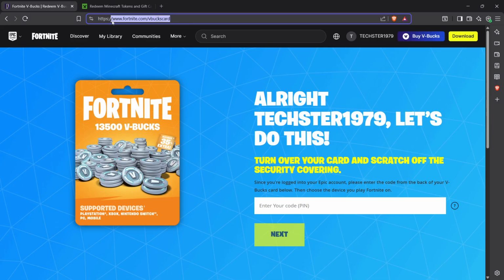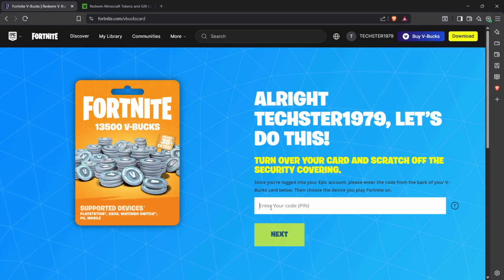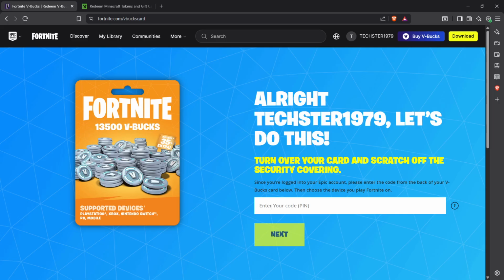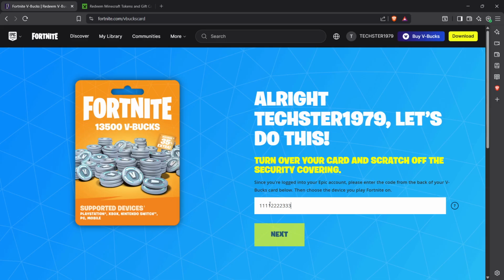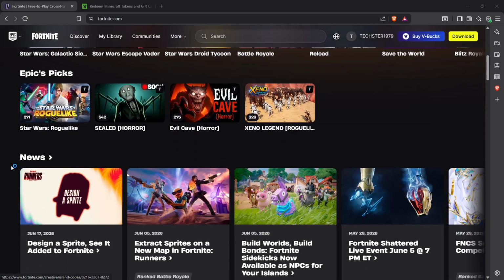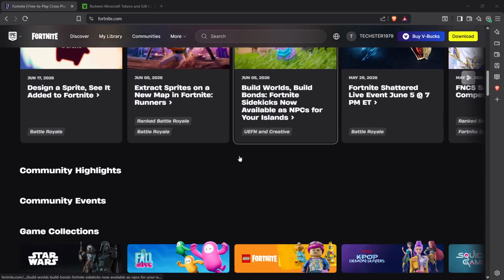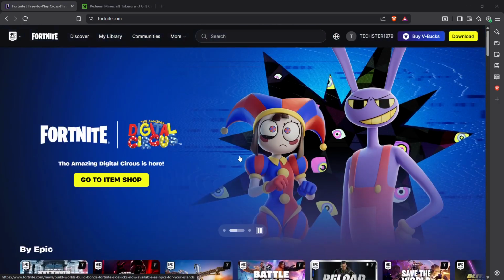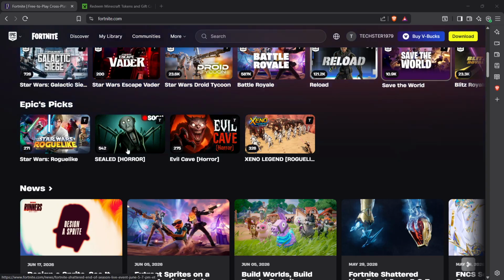How to Pay with Fortnite Gift Card [2026 Full Guide]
How to Pay with Fortnite Gift Card

Ready to unlock your Fortnite experience? In this video, I'll guide you through the simple steps to pay with a Fortnite Gift Card, whether you're on your phone or PC. Start by heading to the official Fortnite Redeem After logging into your Epic Games account, click "Get Started" to begin redeeming your V-Bucks card. I’ll show you how to enter your unique gift card code and confirm your redemption step-by-step, ensuring you don’t miss a thing. It’s essential to complete this process on the Epic Games website for proper crediting. Soon, you’ll have V-Bucks ready for thrilling in-game purchases. Dive into the details with me and learn how to enhance your Fortnite gameplay with ease.